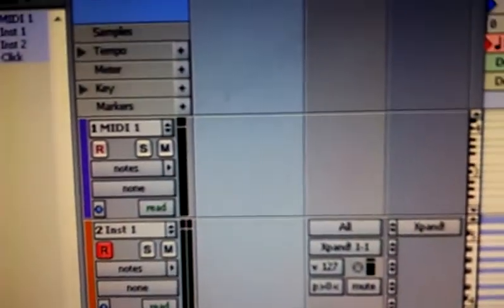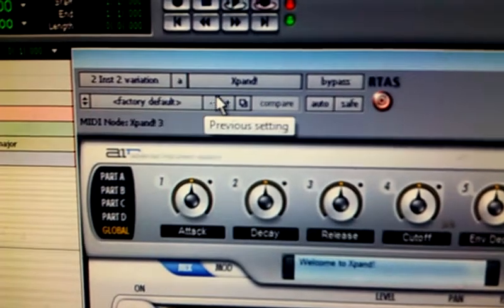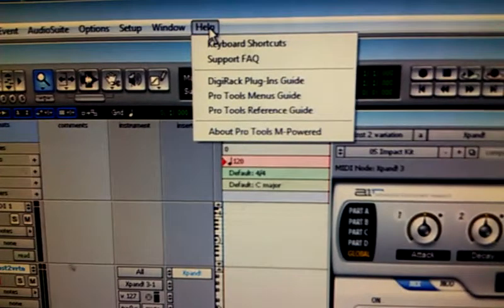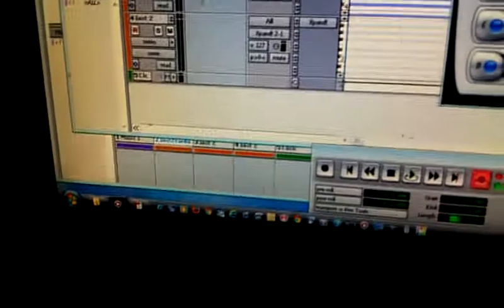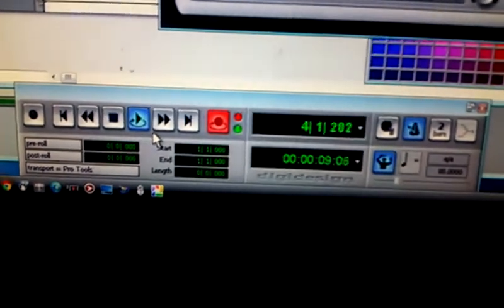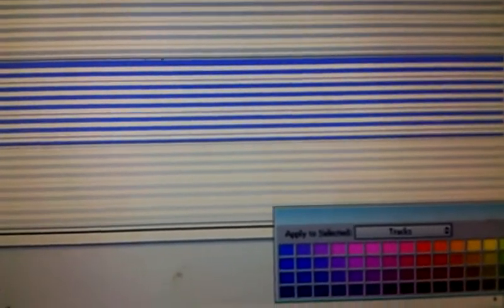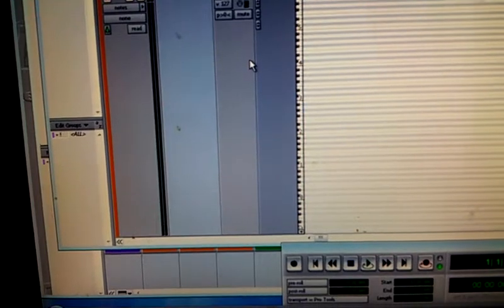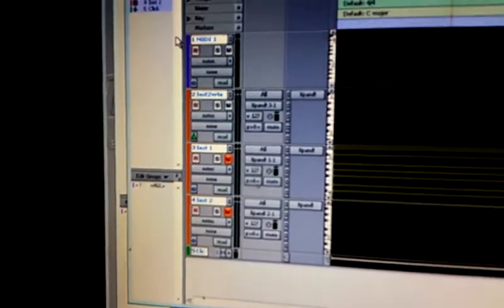091011protoolsv2.3gp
Assisting my friends with Protools pt 2